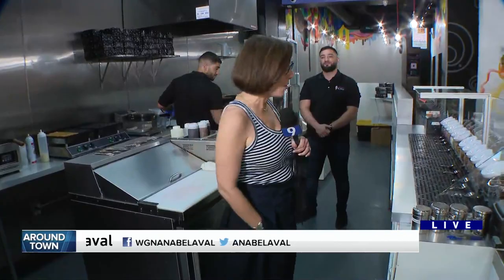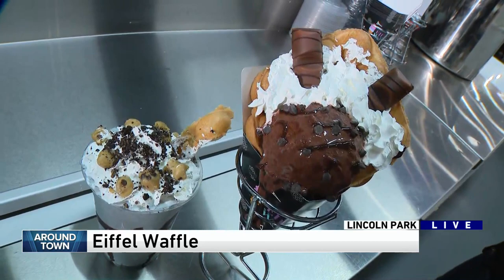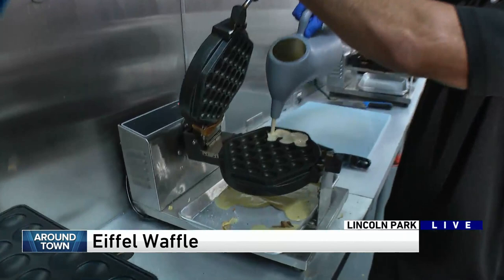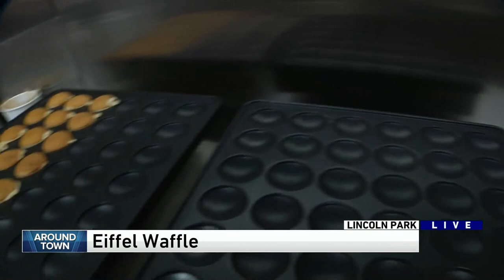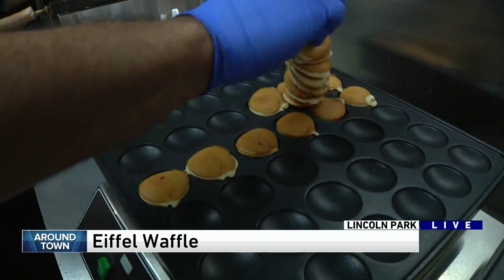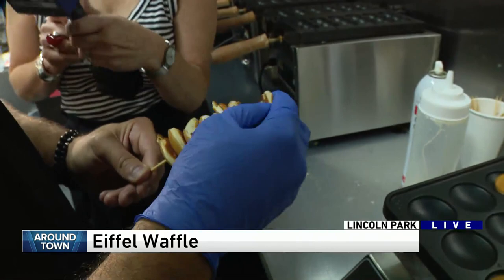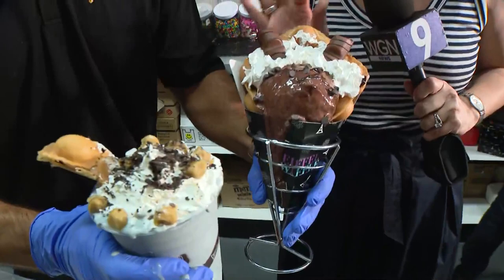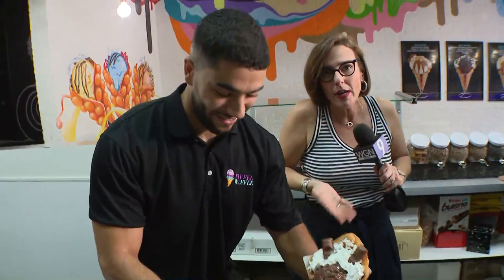Around Town - Eiffel Waffle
Ana speaks with Omar Falaneh, Barra Abousalem and Yahya Ghouleh